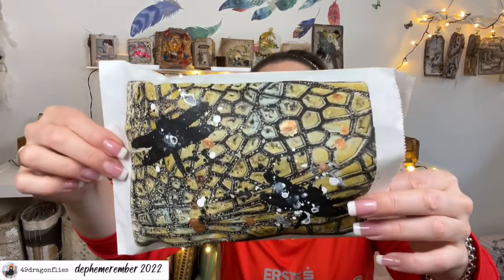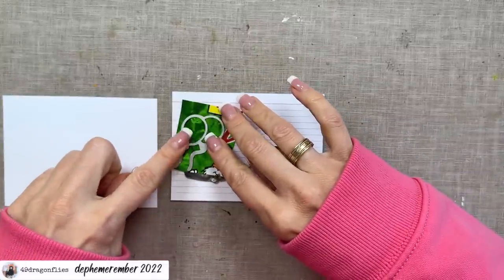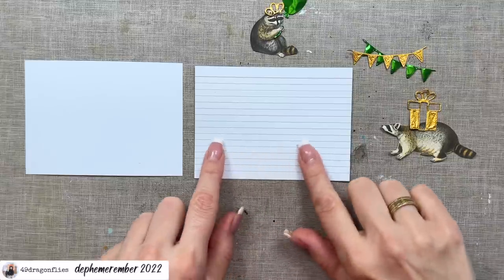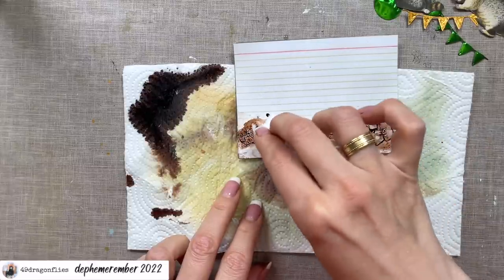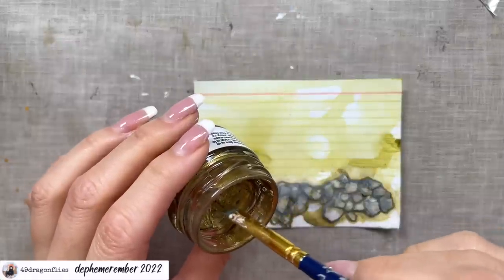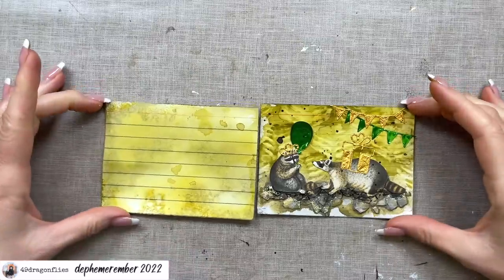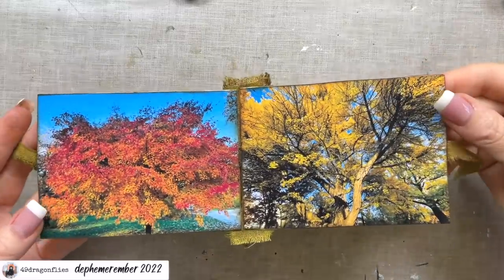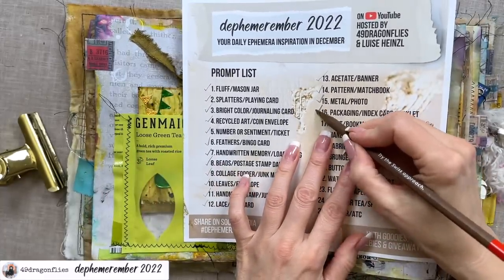It's A Birthday Celebration! 🥳/ DEC 16/PROMPTS: PACKAGING/INDEX CARD BOOKLET/dephemerember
Welcome to Dec 16 of dephemerember, our December Daily series, which is a collaboration with my dear friend, @luiseheinzl .

If you are on a social media platform and would like to participate, please use: DEPHEMEREMBER, so we can all see your creations!

*6 Pack Blending Brush Set
*3 in 1 Glue 4 oz. bottle
*12 Digit Rubber Rolling Alphabet Stamp